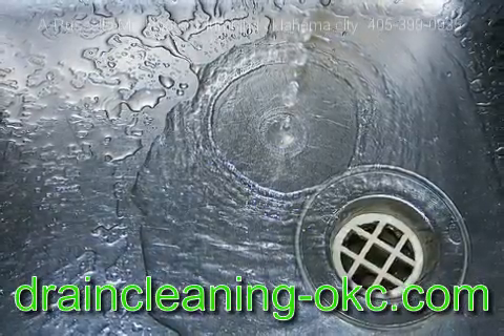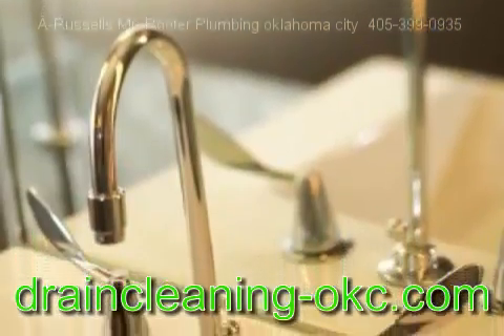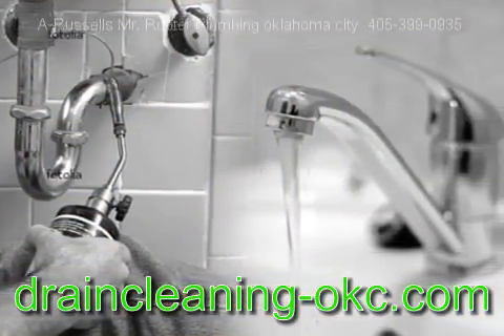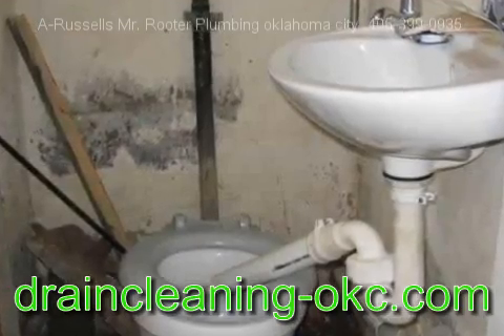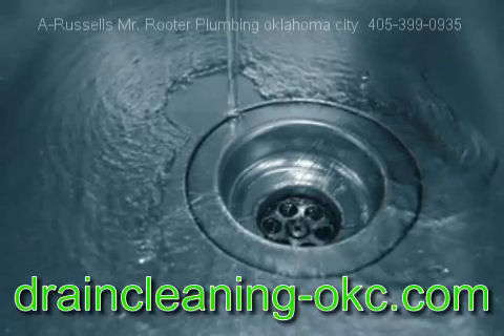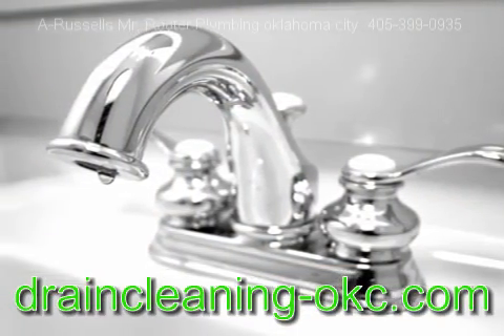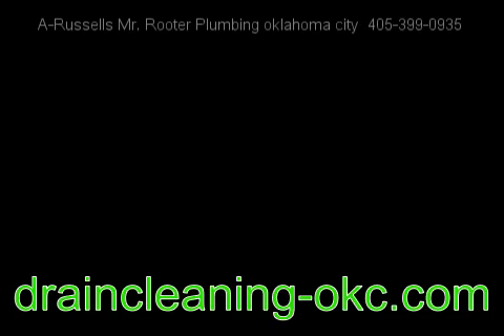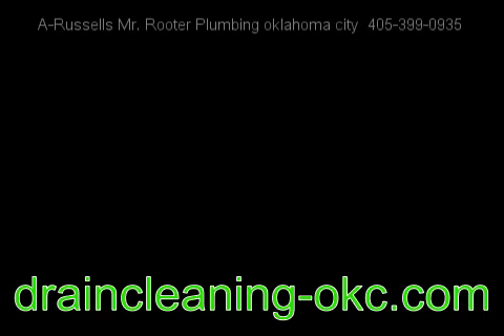Natural Disasters and Plumbing ok plumbing series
how to prepare in natural disasters and to to protect your plumbing system in natural disaster